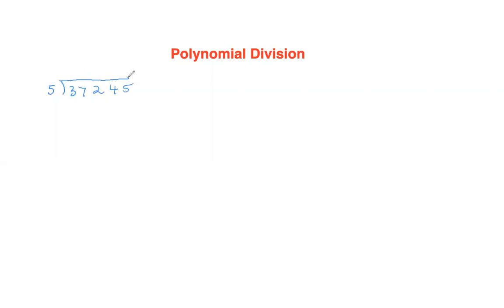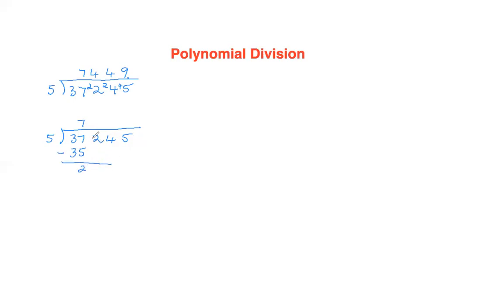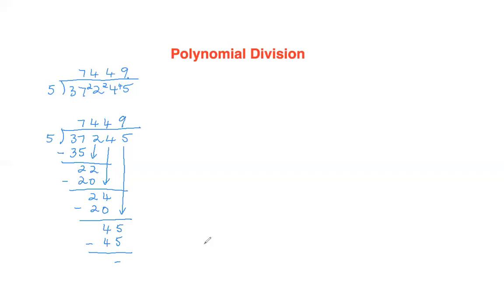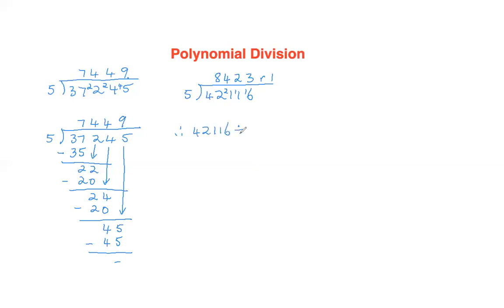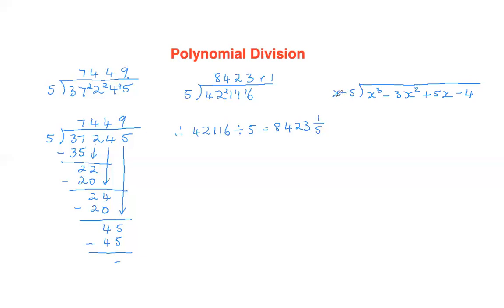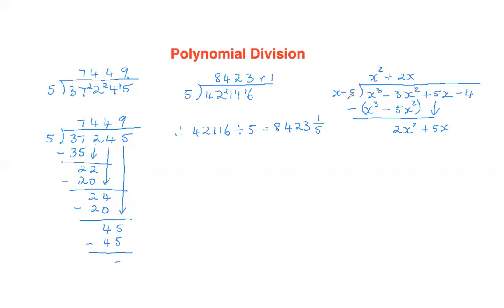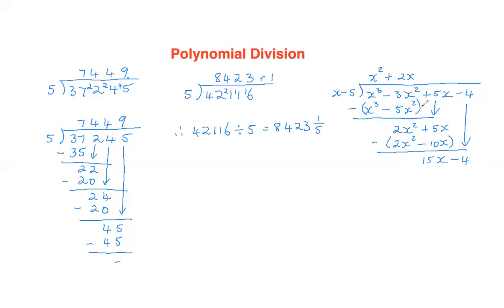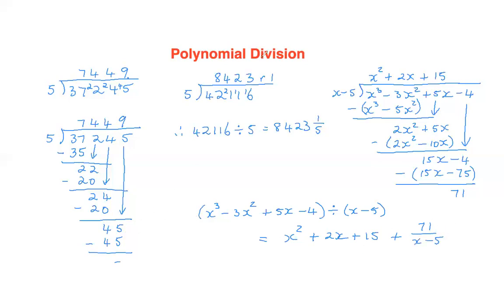polynomial division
Find out how the process of long division can be extended to polynomials.